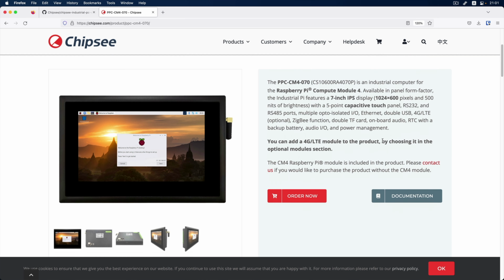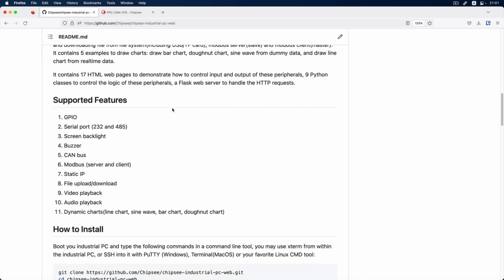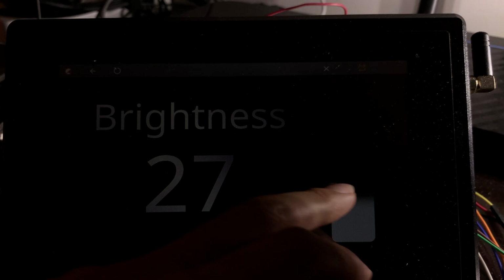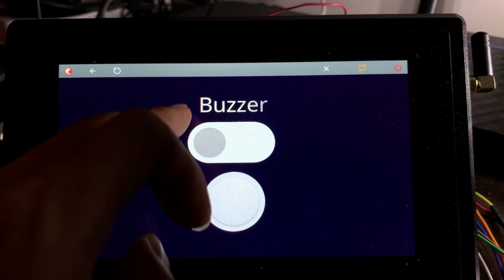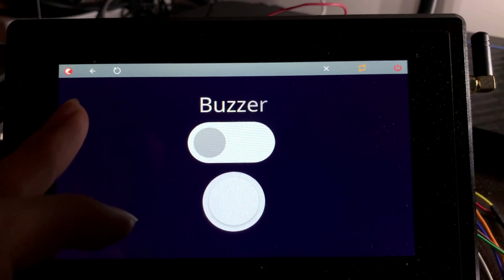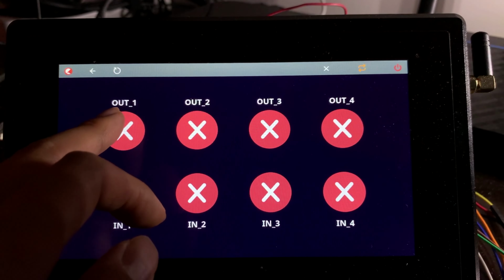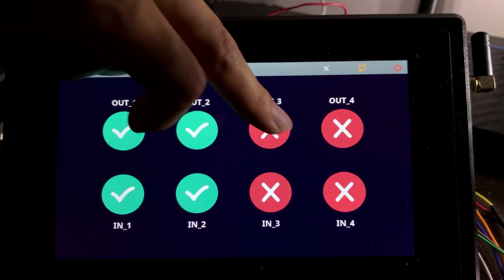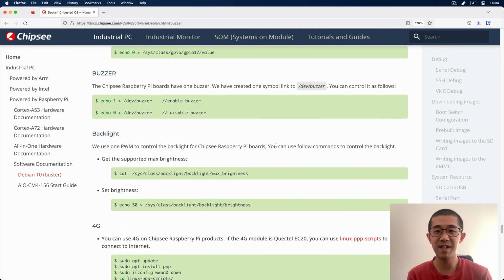Backlight, Buzzer and GPIO | Chipsee Industrial Panel PC HMI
A simple HMI for controlling the backlight, buzzer and GPIO. This is based on the Chromium web browser and a Python server all running directly on this PC.